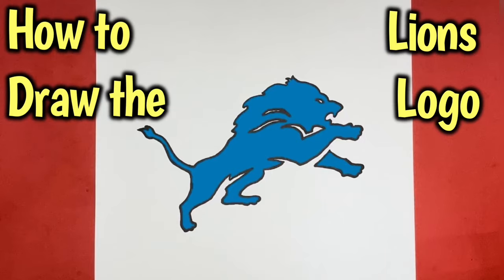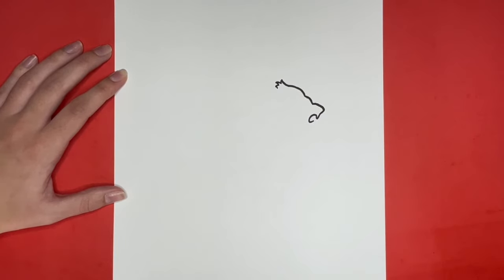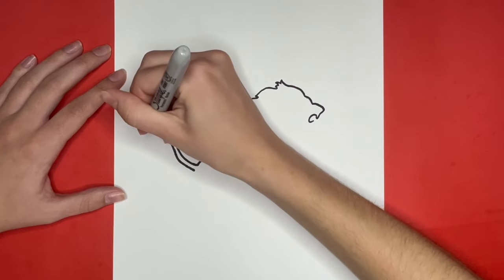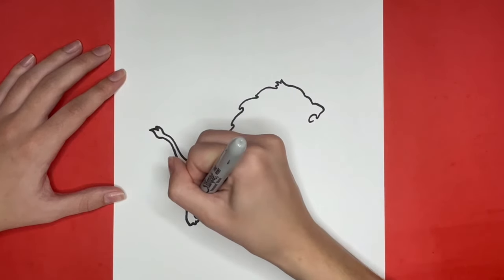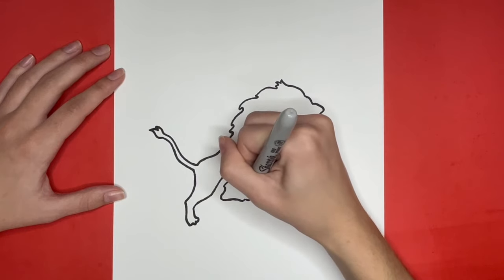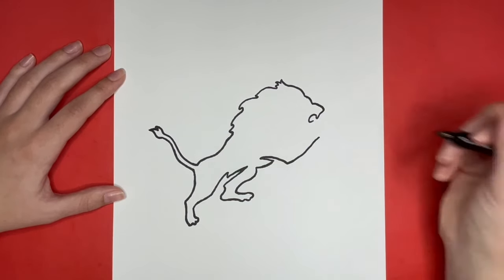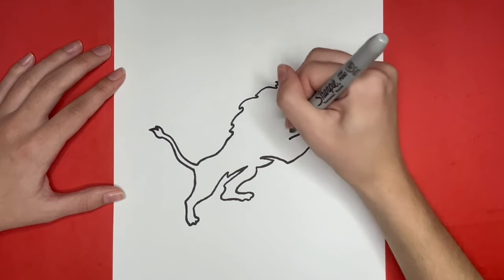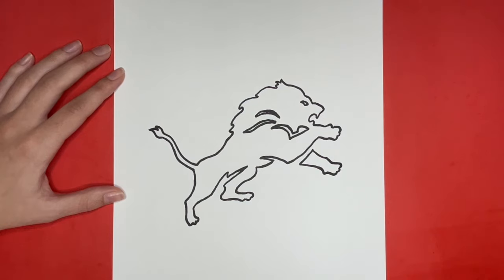How to Draw the Detroit Lions Logo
In this video, I will show you how to draw the Detroit Lions logo. This is a simple and easy-to-follow tutorial that is perfect for beginners. All you will need is a pencil, paper, and an eraser.

We will start by drawing the outline of the lion. Then, we will add the details, such as the mane, the eyes, and the nose. Finally, we will color the logo in.

This is a great video for fans of the Detroit Lions or anyone who wants to learn how to draw a simple logo. I hope you enjoy it!